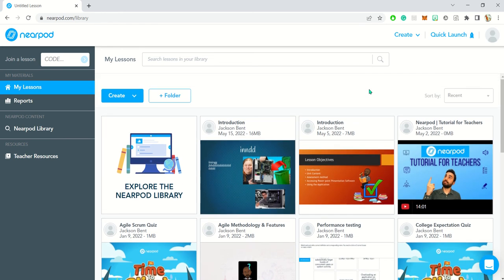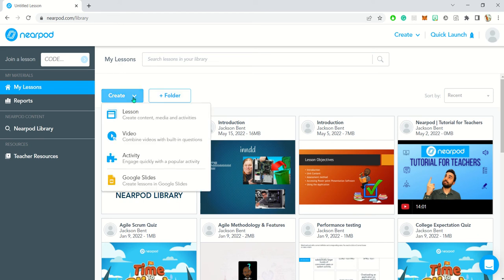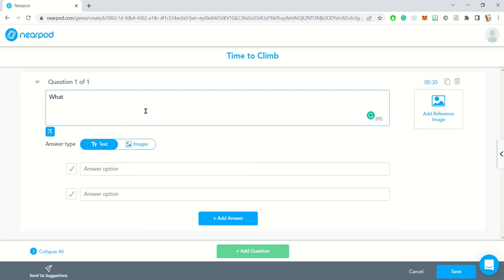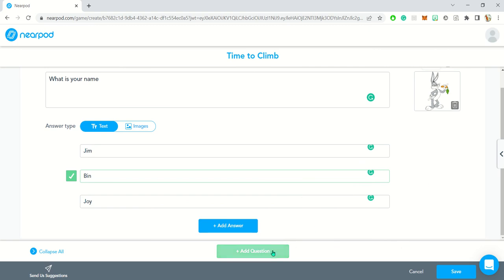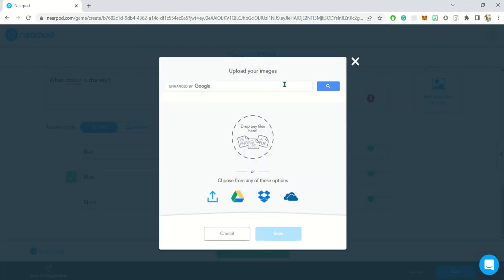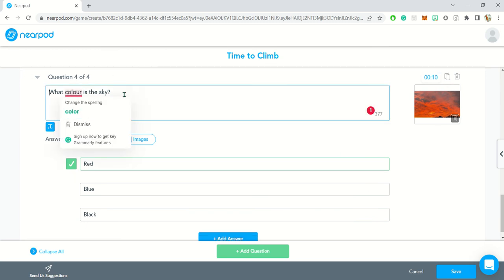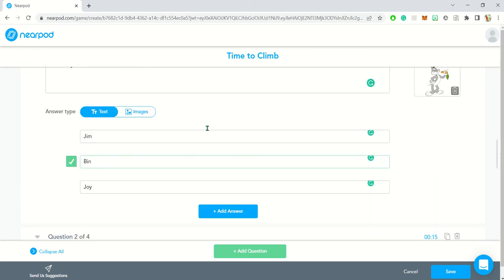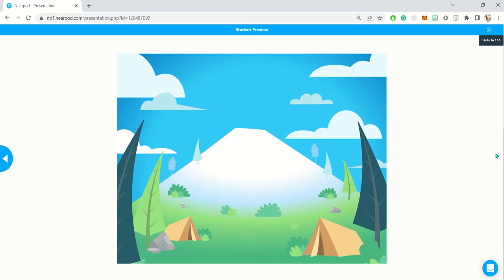Nearpod Series #10 | Time to Climb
Ever considered gamified options for engaging students in a lesson? See how you can use Nearpod's time to climb to achieve this.